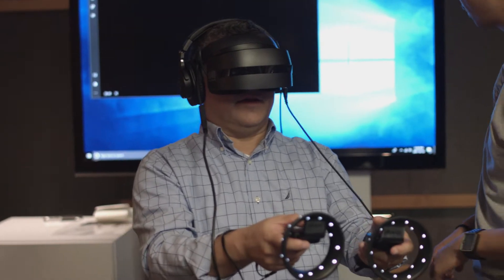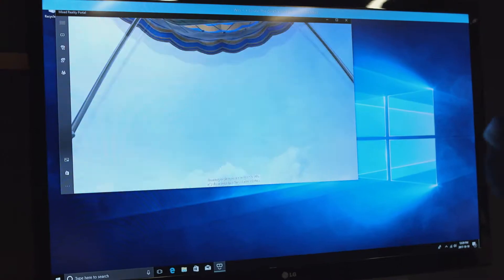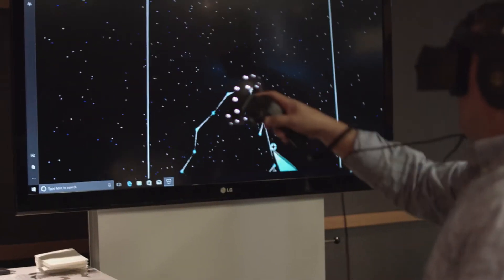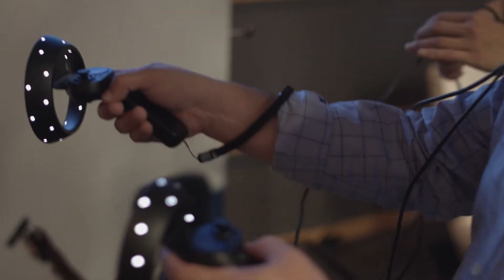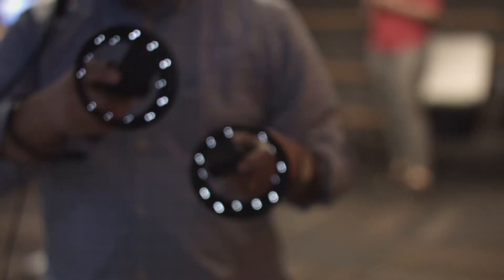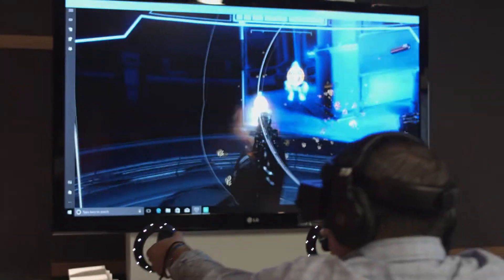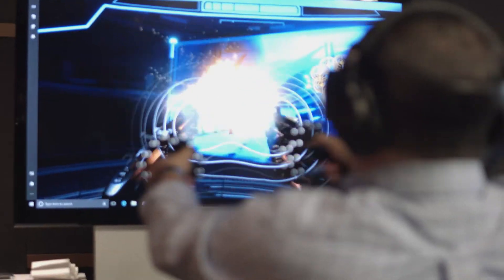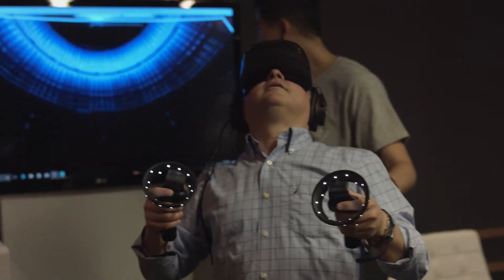Windows Mixed Reality Devices - Unboxing for Business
The Fall Creators Update for Windows 10 is here, and the focus lies on Microsoft's push in Mixed Reality. The company has partnered with  HP, Lenovo, Samsung, Acer, and Dell for headsets. Check out our first look at the devices and into Microsoft's new strategy above.